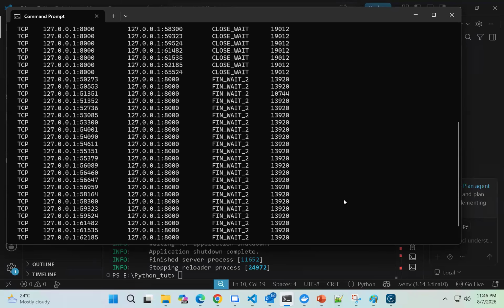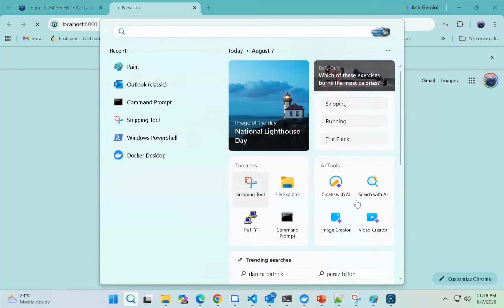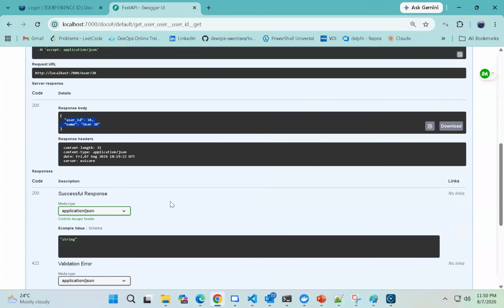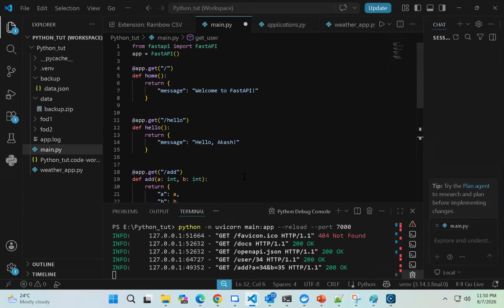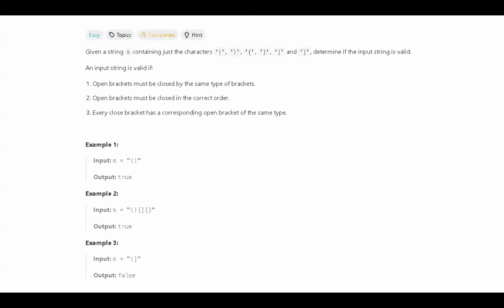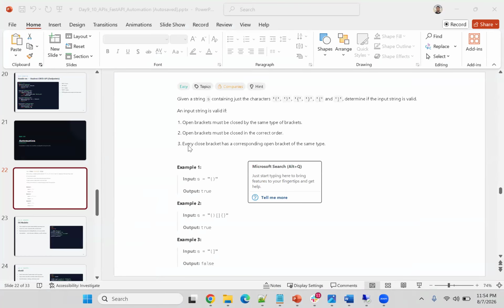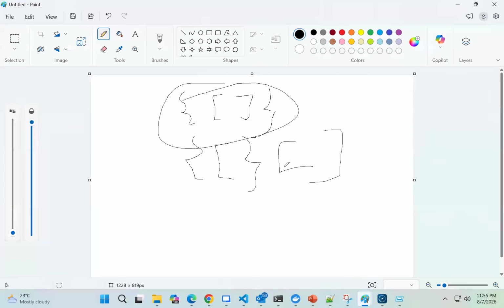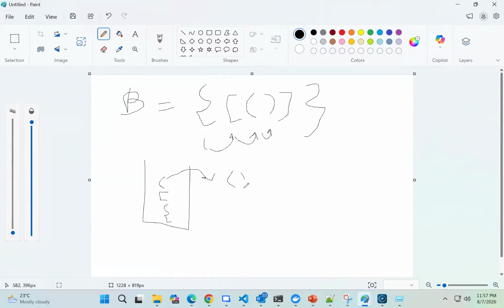FastAPI Port Mapping Explained | Localhost to Server | FastAPI + Uvicorn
Description:
In this tutorial, we learn FastAPI Port Mapping in a simple, practical way. 🚀

You'll understand how a FastAPI application running on one port can be exposed or mapped to another port, especially when working with Uvicorn, Docker, servers, and deployments.

📚 What You'll Learn:
⚡ What is port mapping?
🌐 Understanding localhost and ports
🚀 Running FastAPI with Uvicorn
🔌 Mapping one port to another
🐳 FastAPI port mapping with Docker concepts
🖥️ Localhost → Server communication
💻 Practical port-mapping example
🔧 Common port-related issues and fixes
💡 Example
uvicorn main:app --host 0.0.0.0 --port 8000

We'll understand what 0.0.0.0, localhost, and 8000 actually mean and how they work together.

If you're learning Python, FastAPI, APIs, Docker, or DevOps, this is an important concept to understand.